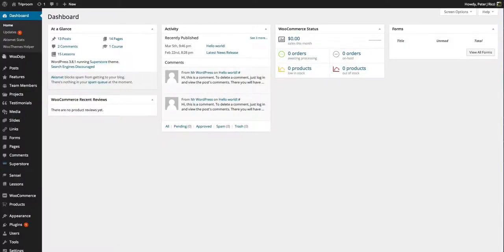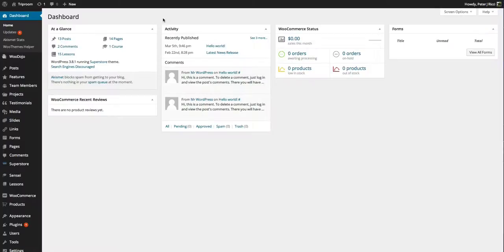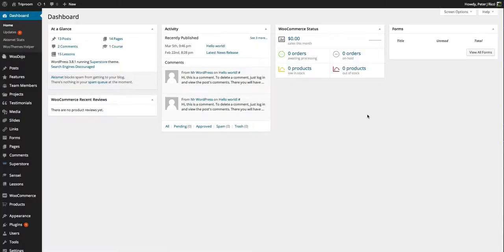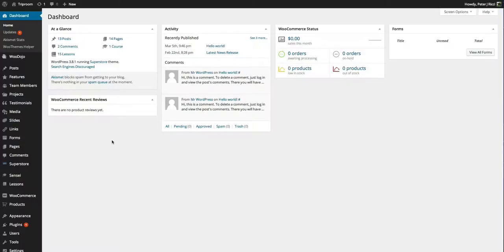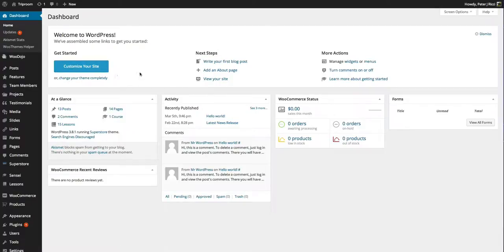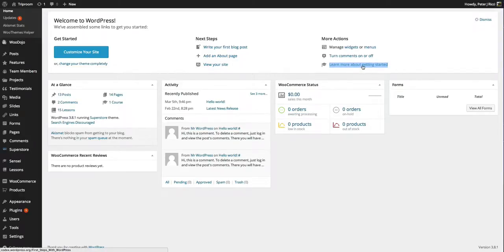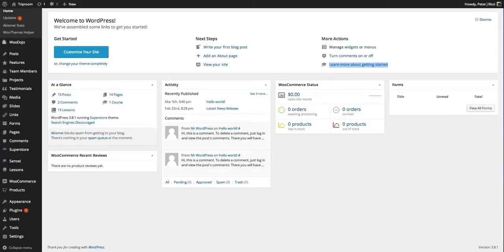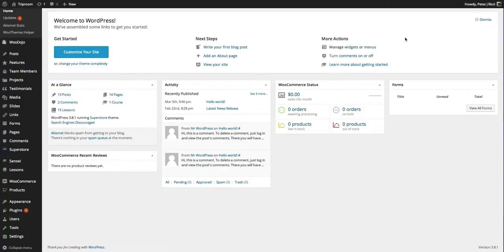Dashboard Introduction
WordPress Dashboard Introduction